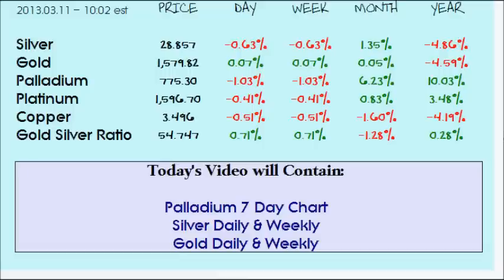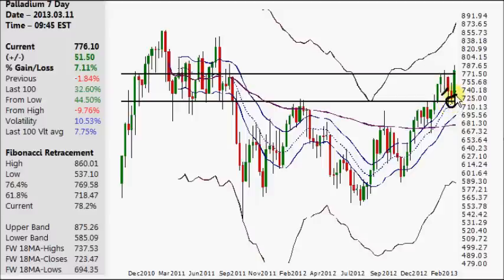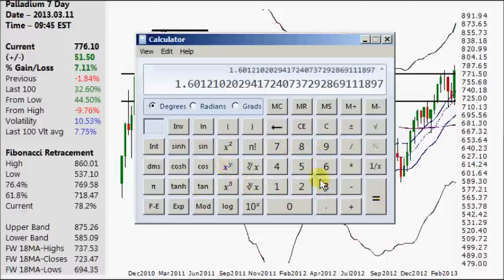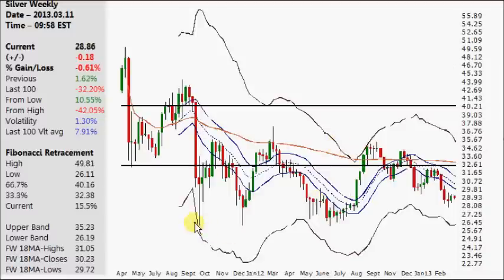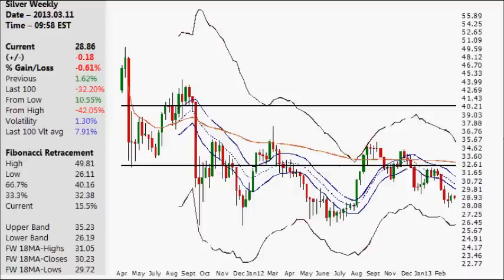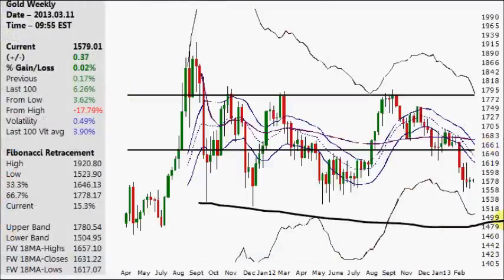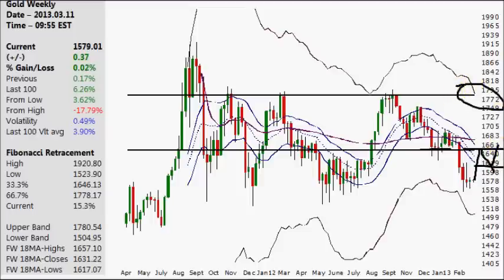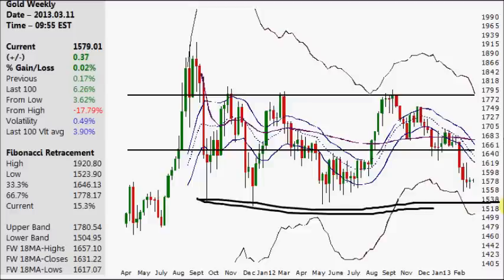Precious Metals Chart Analysis 2013.03.11